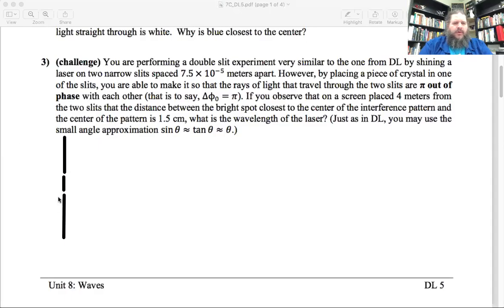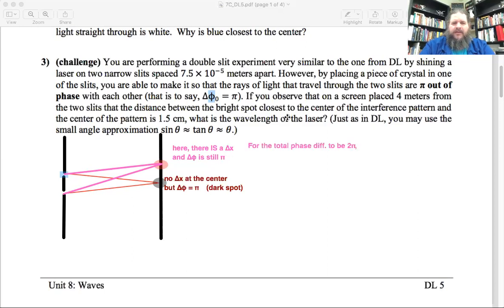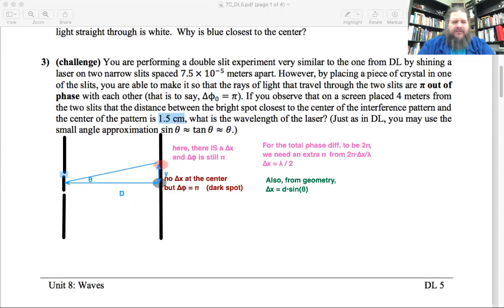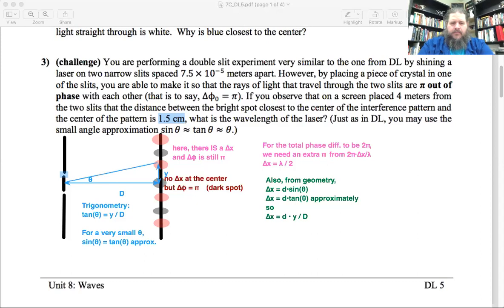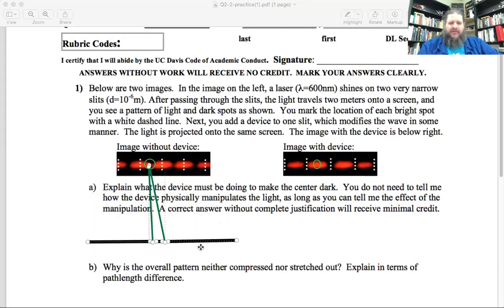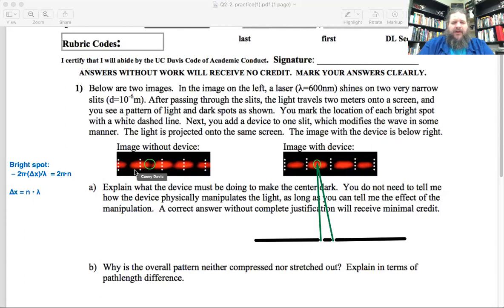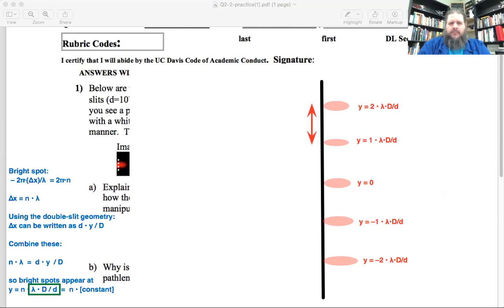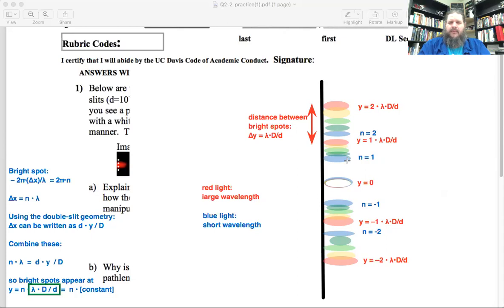P7C w20220419 DoubleSlitExamples